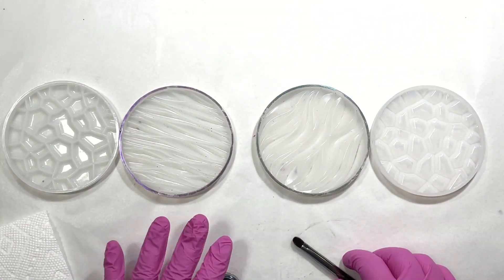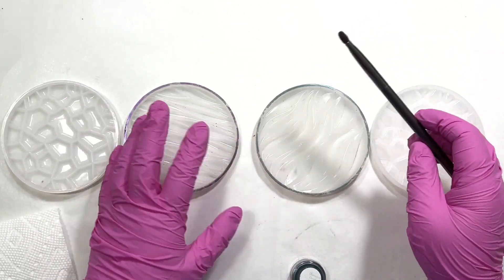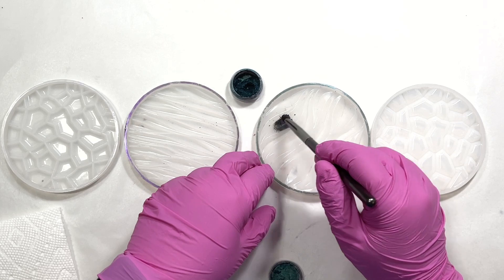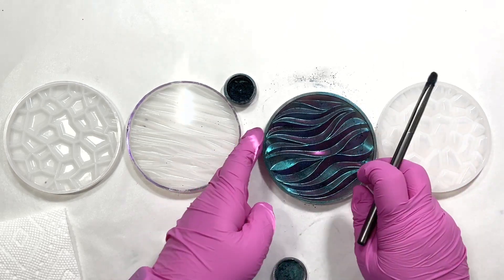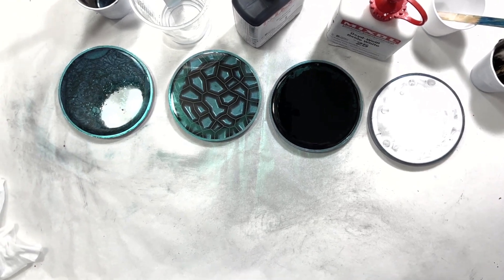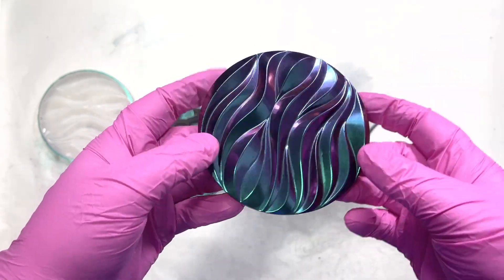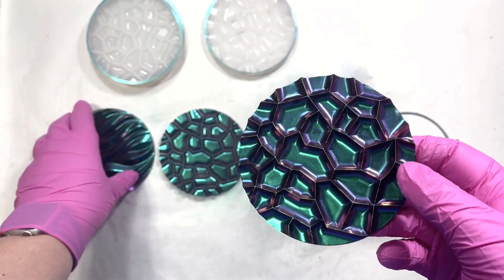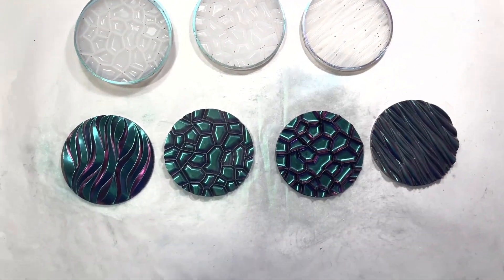57. Chameleon Micas with Different Color Resin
I’ve been curious to see what happens when you use different colors of resins as the base underneath chameleon chrome mica. In this experiment, I use black, white, clear, and colored resin.